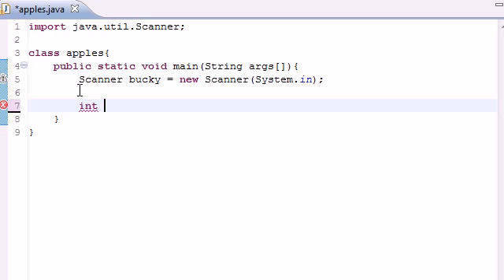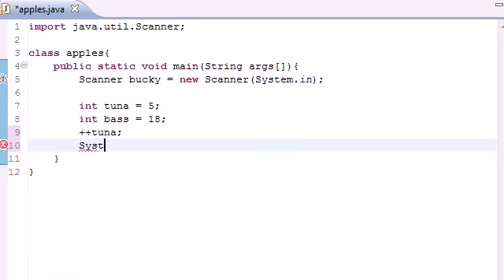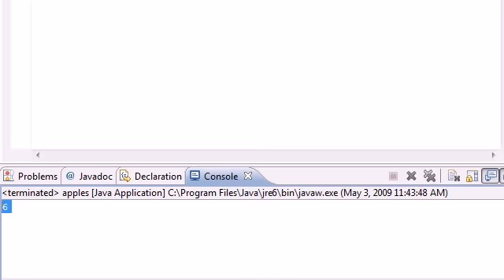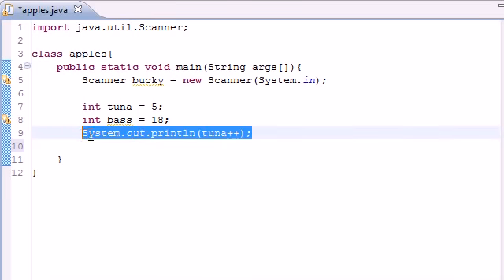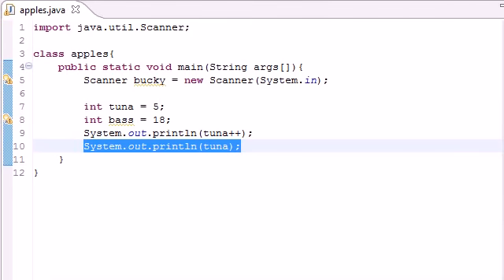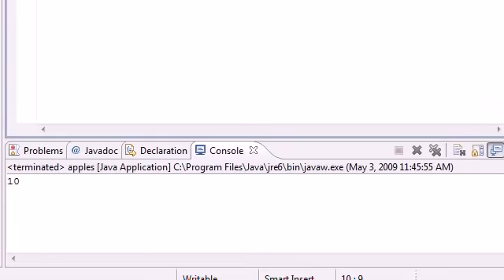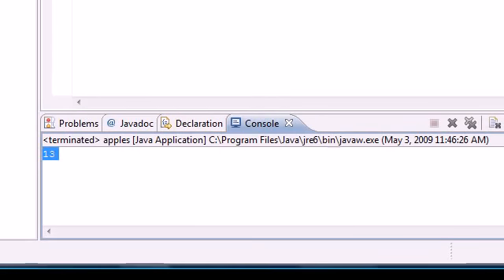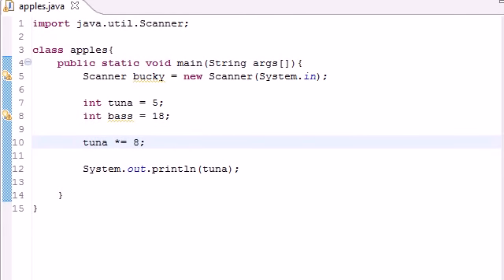Java Programming Tutorial 9 Increment Operators